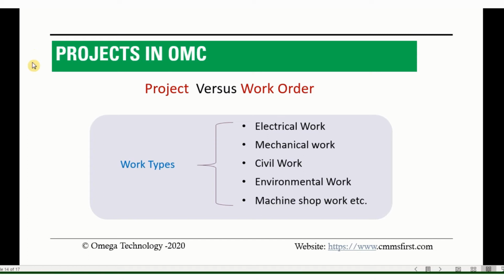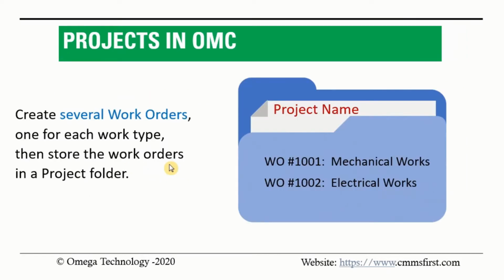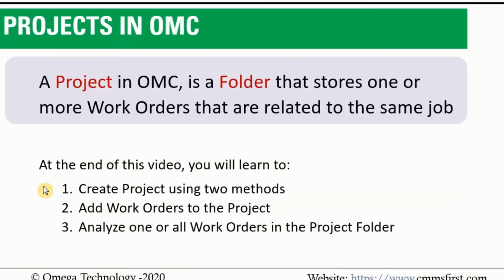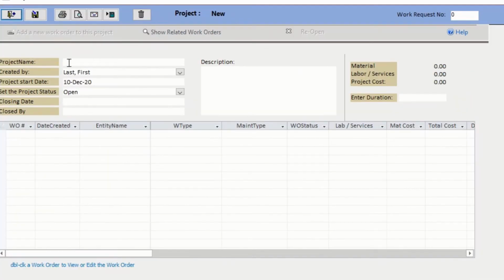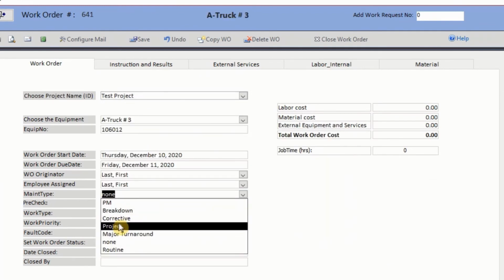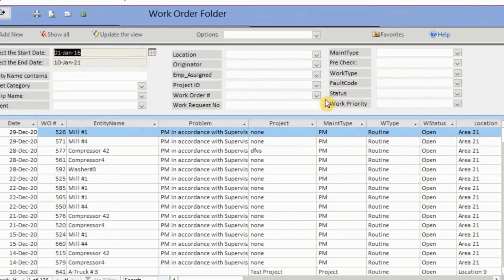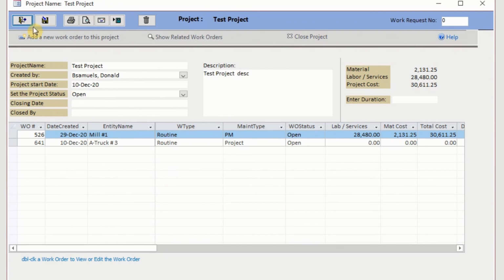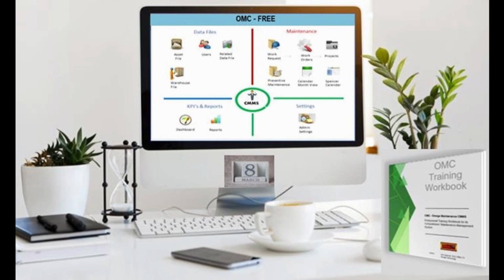Create Projects in OMC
OMC is a FREE and low cost Computerized Maintenance Management software (CMMS) or Preventive Maintenance scheduling software, designed for smaller companies. This video shows how to create a Project and explains the difference between a Project and a Work Order.